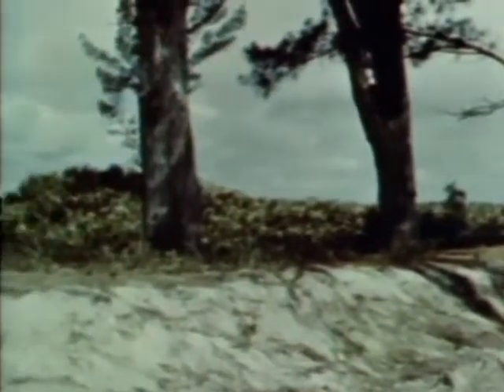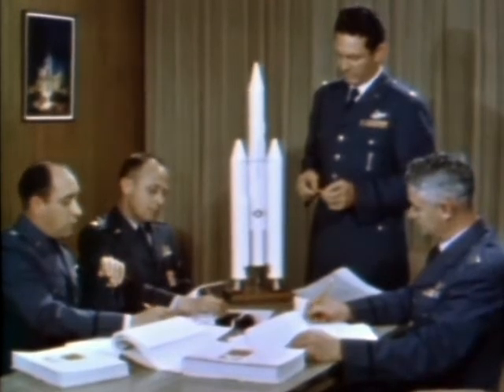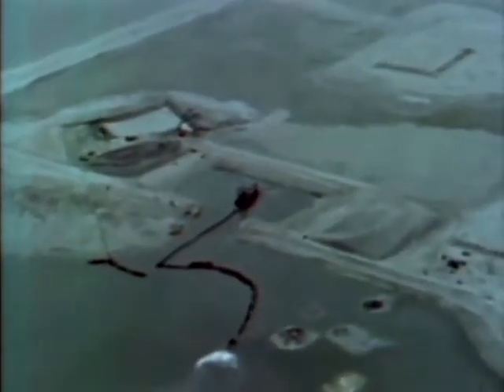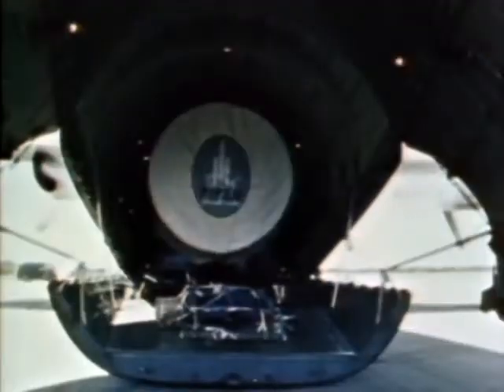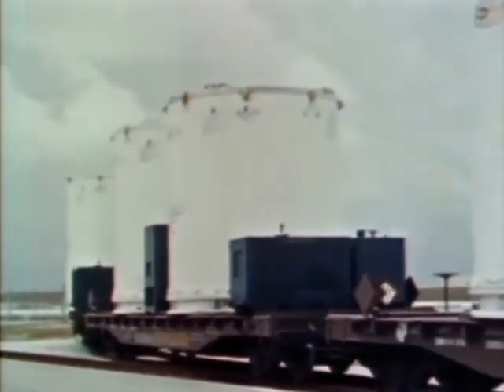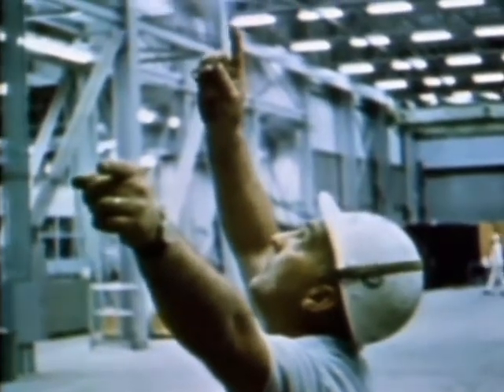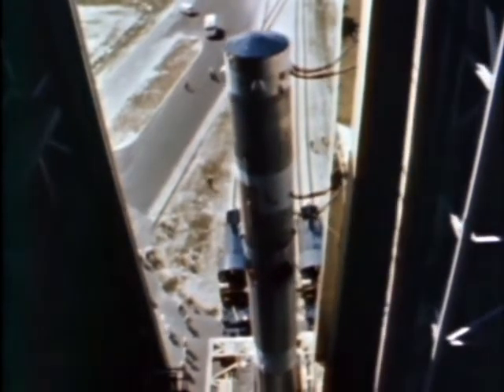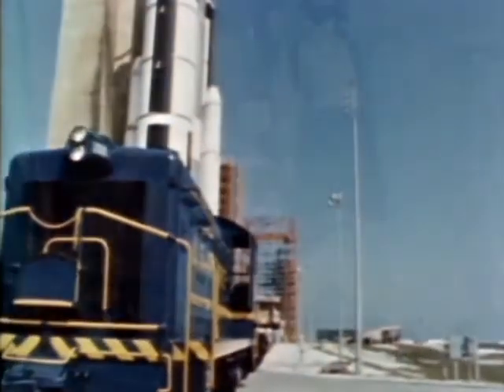TITAN III DEVELOPMENT (1967) - USAF documentary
Describes the characteristics and capabilities of Titan III launch vehicle and its components.

Documents the assembly of Titan III at Cape Kennedy and preparation for launch. Also explains Titan's versatility in carrying a variety of space vehicles

Remastered to the original 24fps rate, with film dust and noise removal.